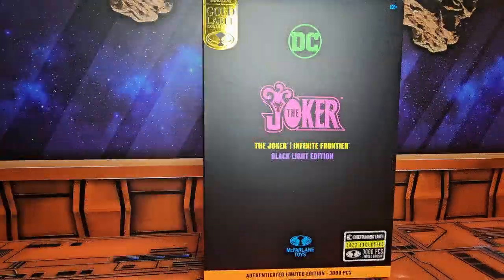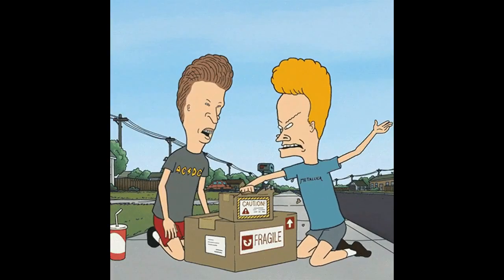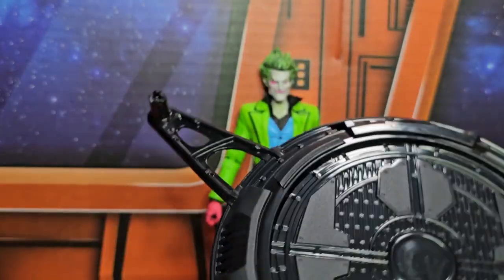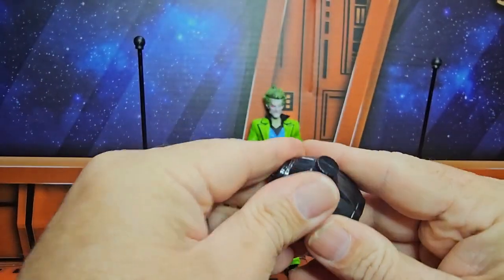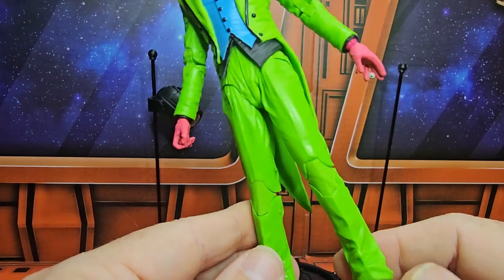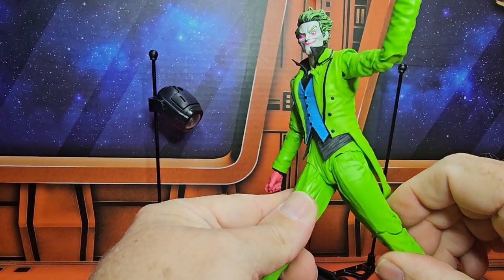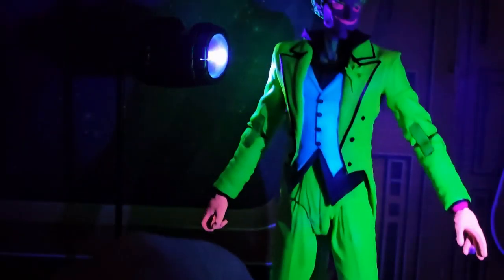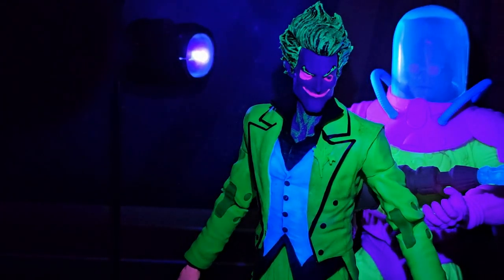Review and unboxing of DC Multiverse The Joker Infinite Frontier Black Light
Review and unboxing of DC Multiverse The Joker Infinite Frontier Black Light figure. Evil never looked so cool under a black light!